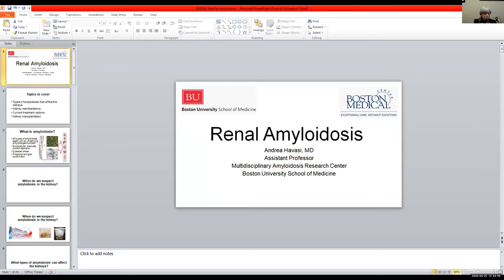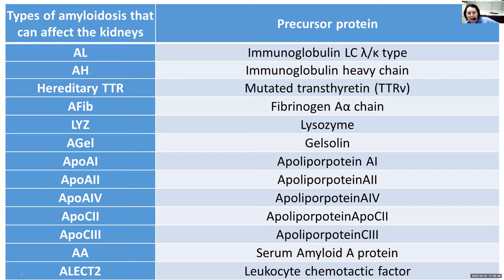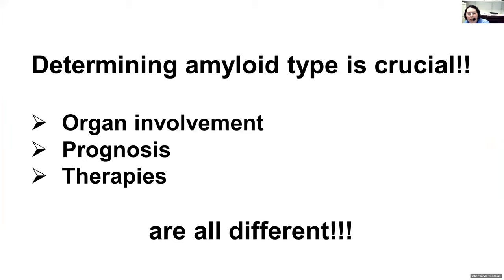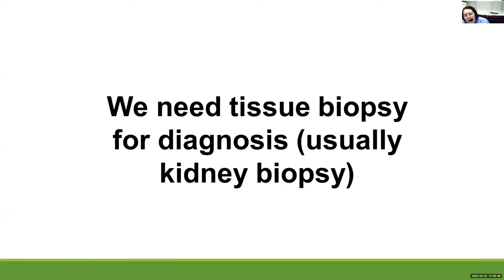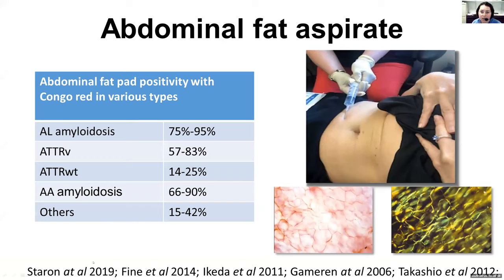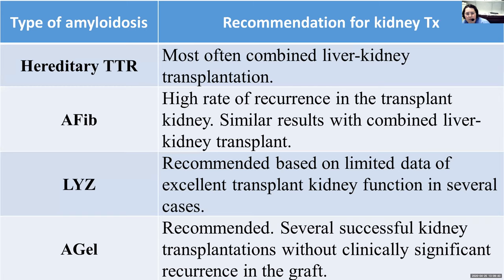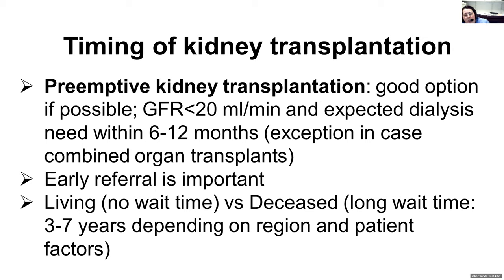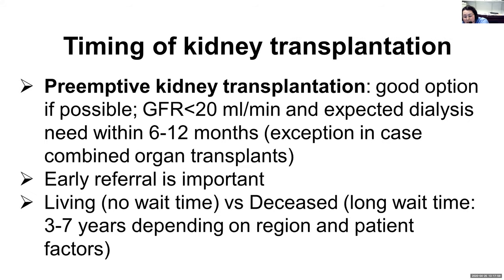Renal Amyloidosis with Q&A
Andrea Havasi, MD, Nephrologist at the Amyloidosis Center, Boston University School of Medicine, discusses the different types of renal amyloidosis and impacts on the kidney then answers questions from webinar attendees.